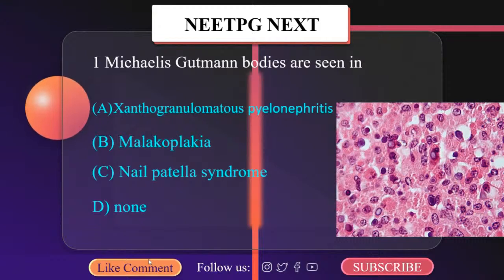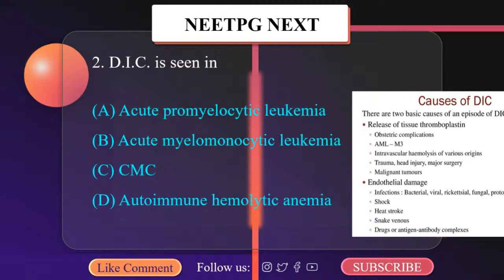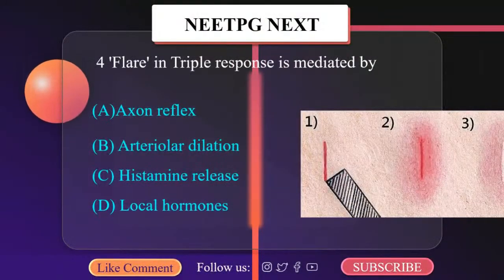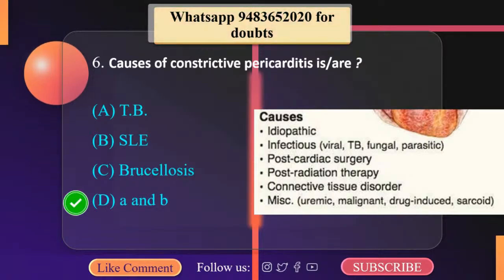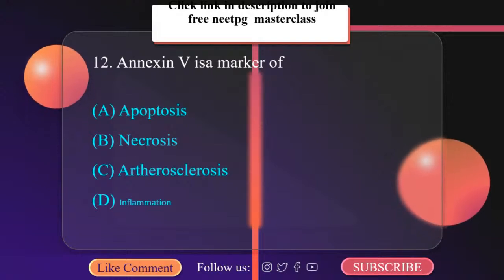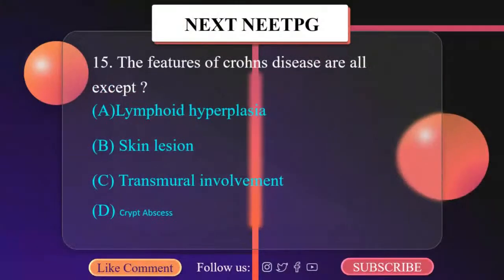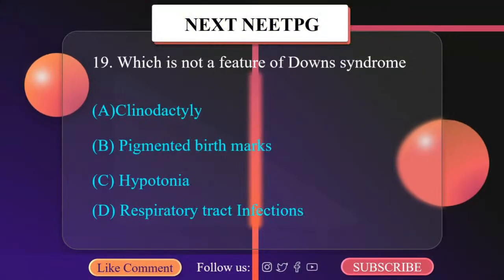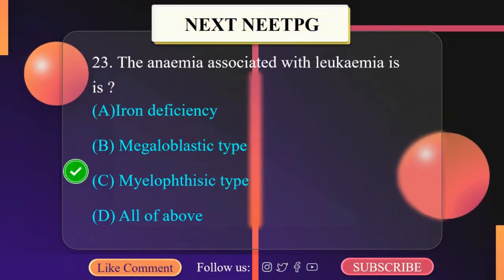NEET PG MCQ CHALLENGE LIVE PATHOLOGY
O JOIN  2 DAY ULTIMATE NEET PG BREAKTHROUGH SUCCESS BLUEPRINT MASTERCLASS